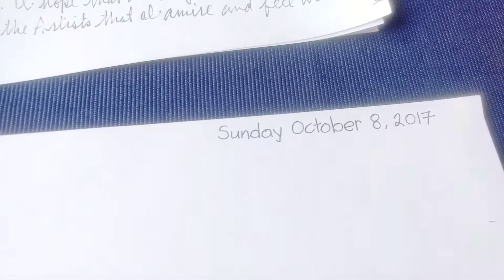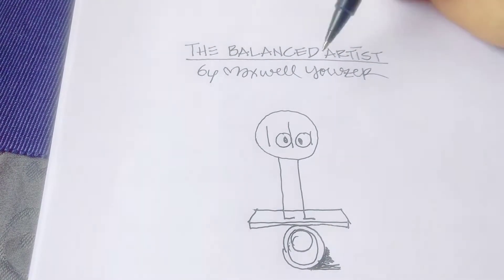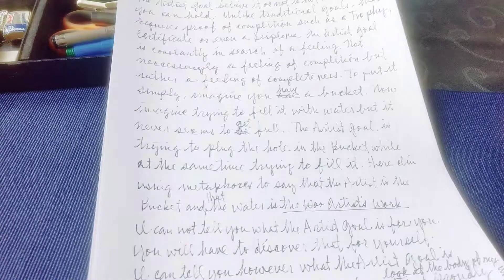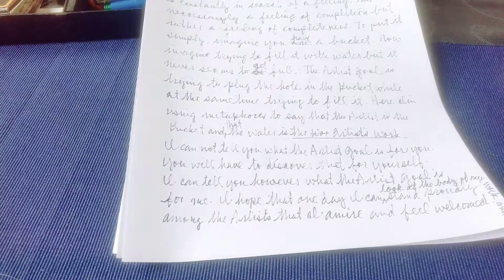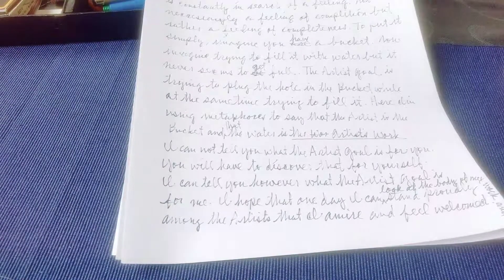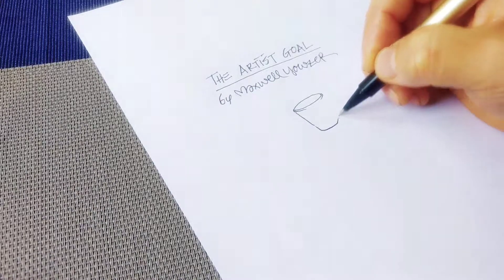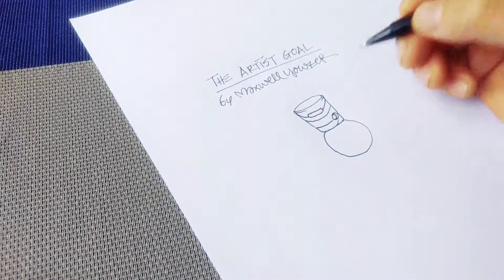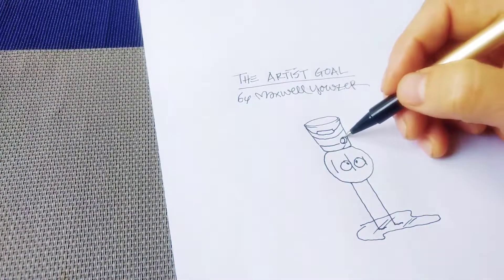The Artist Goal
Maxwell Yowzer talks about the Artist goal and why it's not the same as traditional goals. What he describes will surely surprise you.